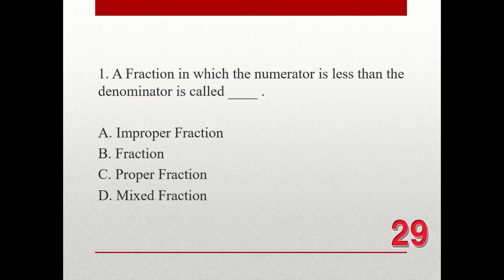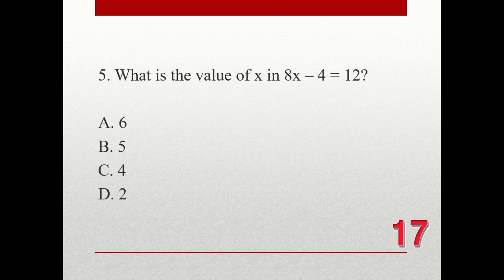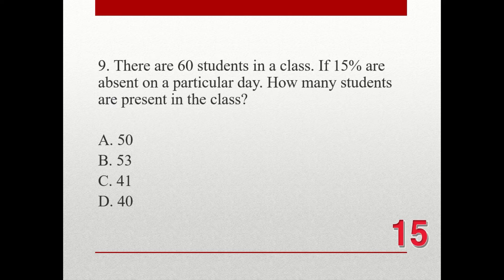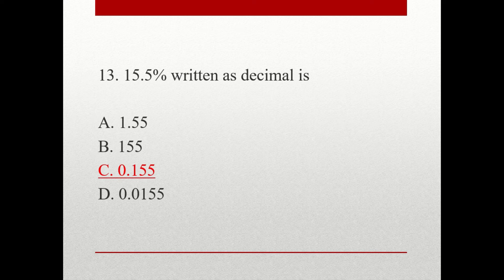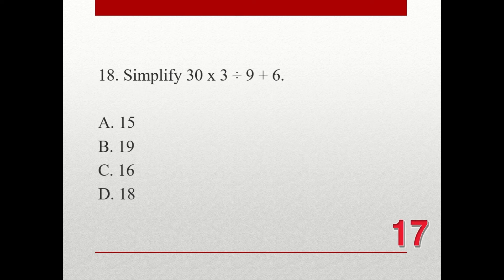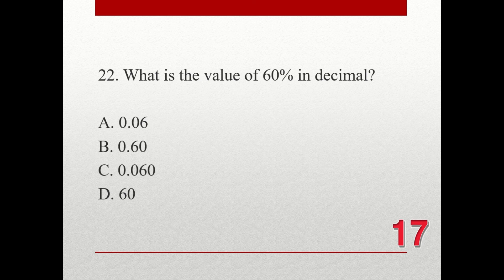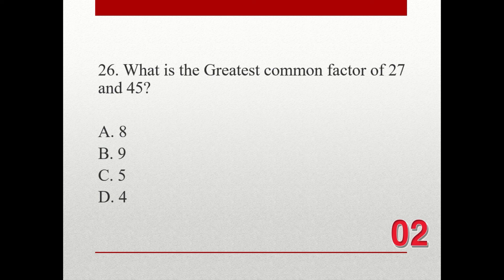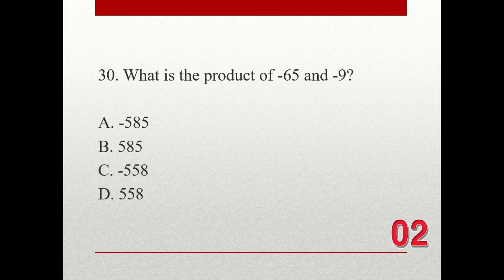GENED LET REVIEWER - MATHEMATICS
PAPASA KA KAPAG PINANUOD MO TO!